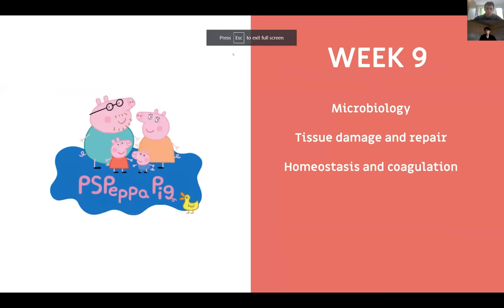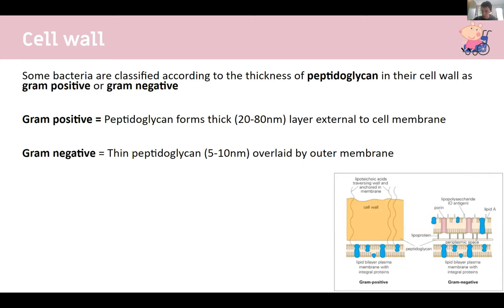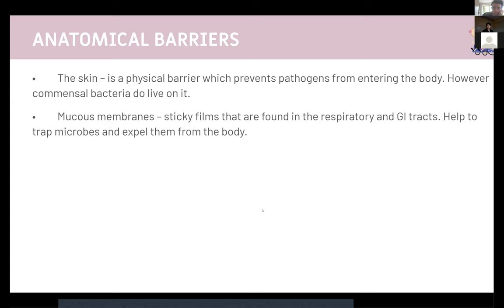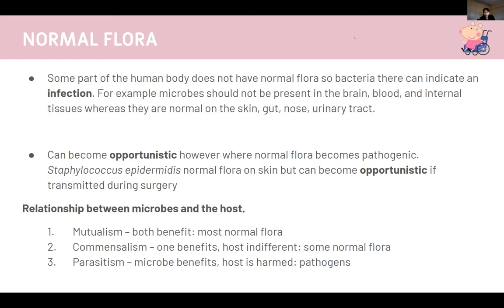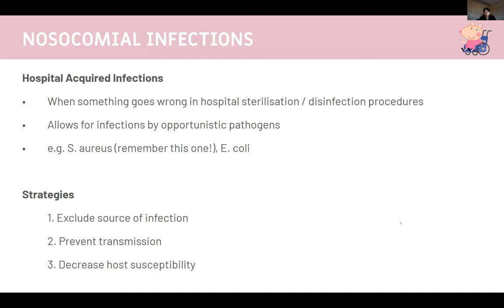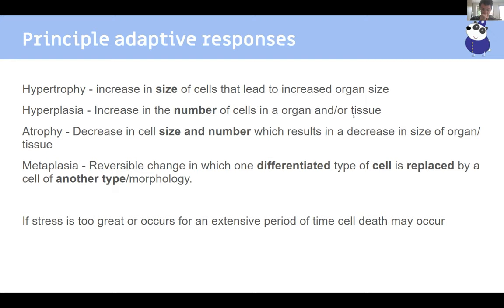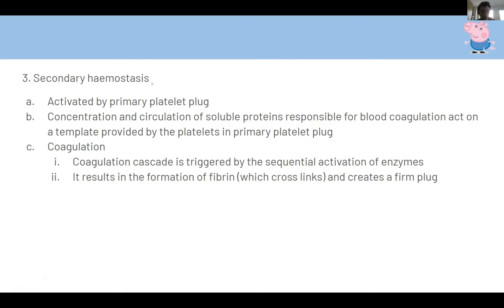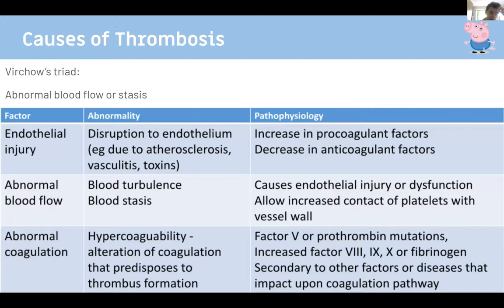Week 9: Microbiology/ Haemostasis and Coagulation/ Cell tissue injury and repair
Made for year 1 Monash University students. Anyone else is welcome to watch.

*Correction: Ruspitin was the healer for Alexei Nikolaevich who had haemophilia.